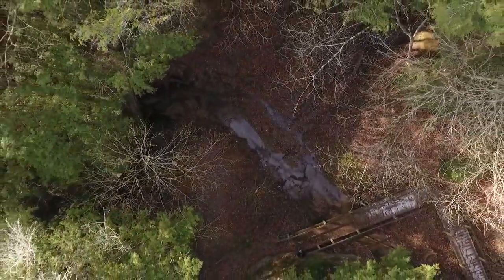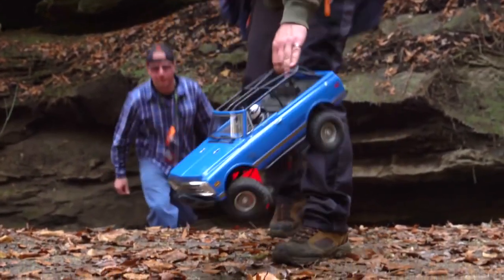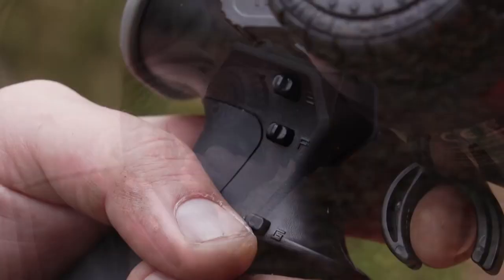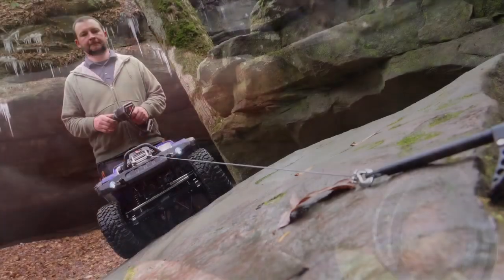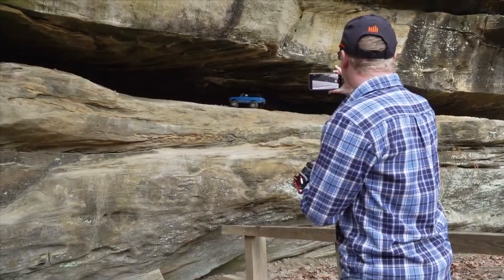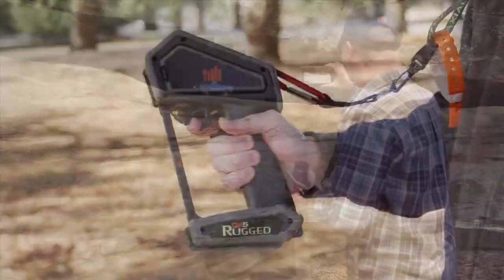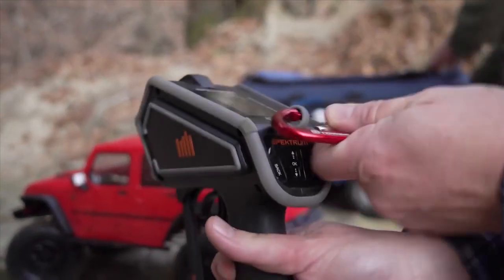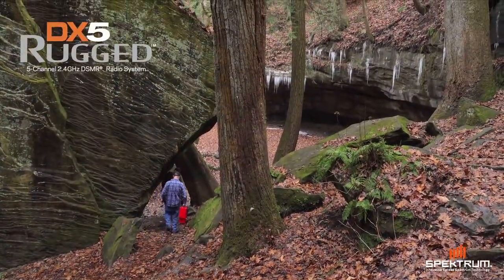Spektrum DX5 Rugged 5 Channel Surface Transmitter